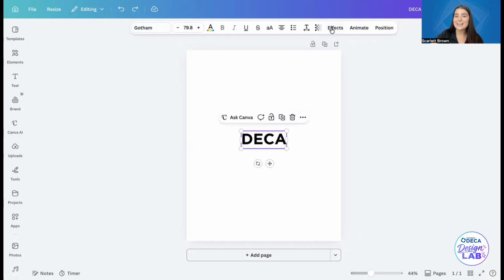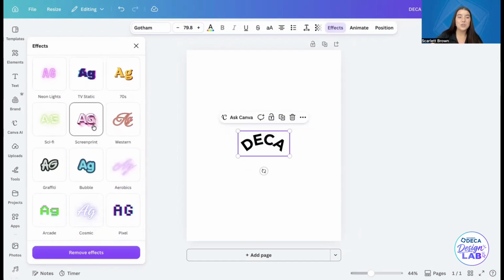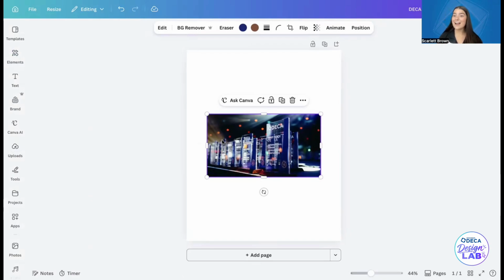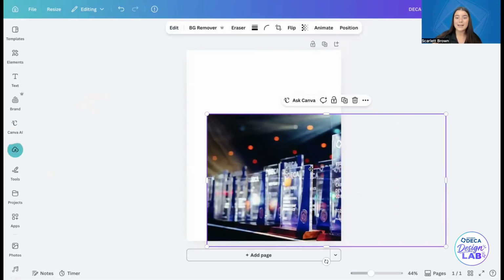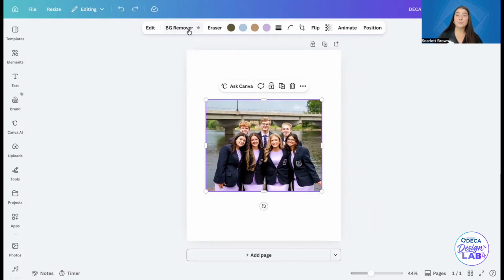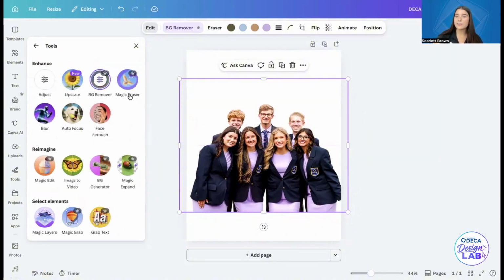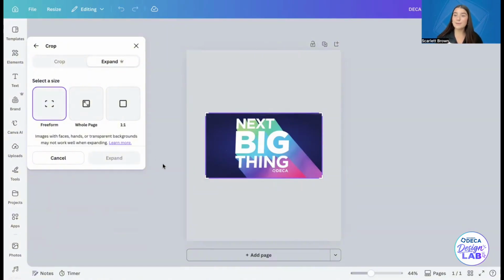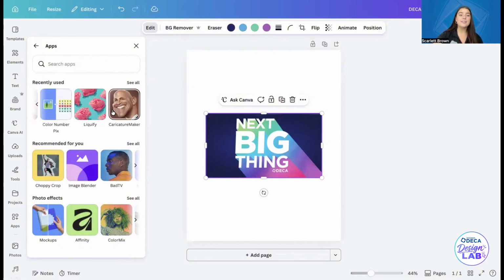Wisconsin DECA Design Lab Episode 3: Shadows, Effects, and Enhancement Tools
🎨 Welcome back to the Wisconsin DECA Design Lab!

In this episode, we’re exploring Canva’s shadows, effects, and enhancement tools and how they can add depth, dimension, and a little extra flair to your designs. 🔷

📲 Don’t forget to follow Wisconsin DECA on all socials!